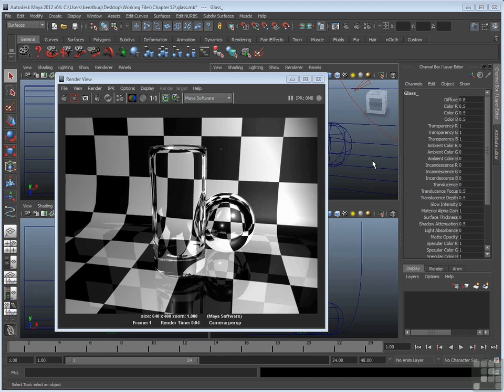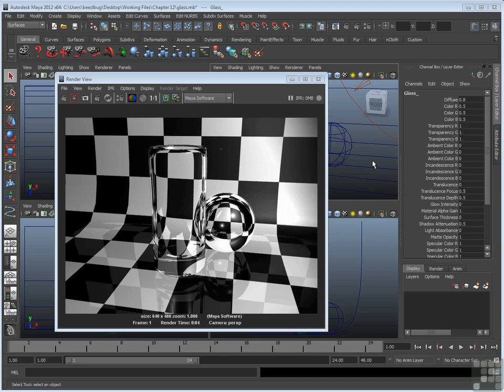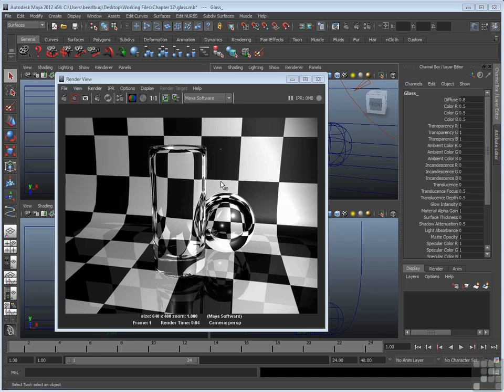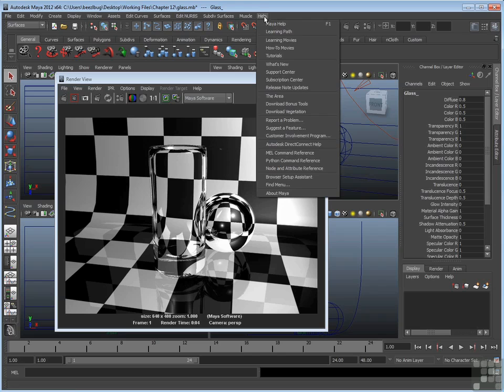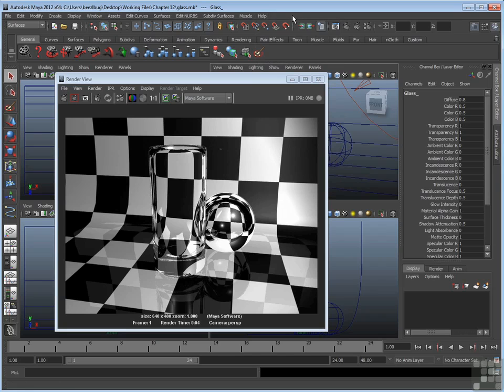1.2-What To Expect